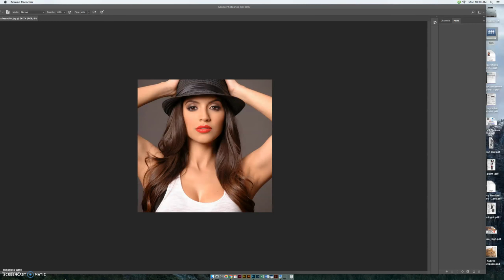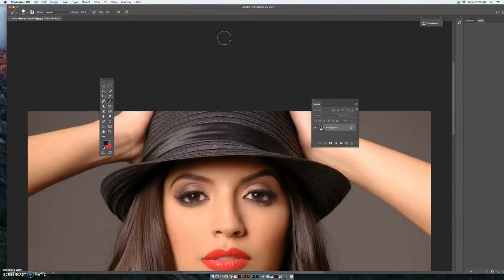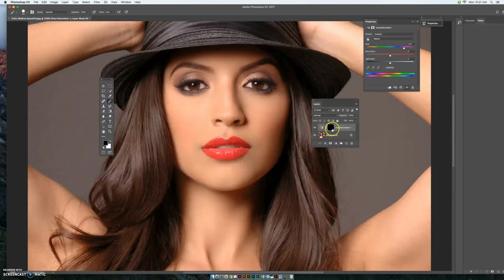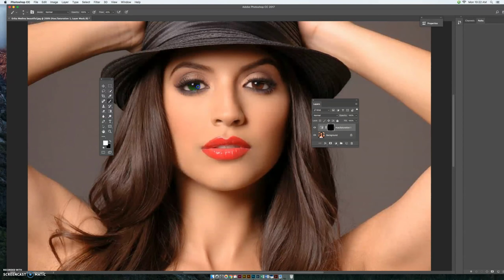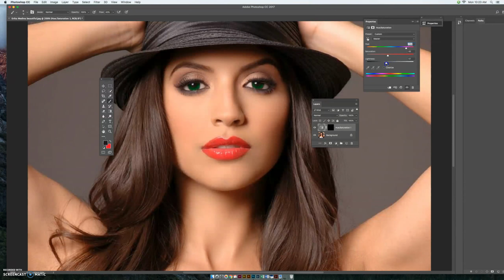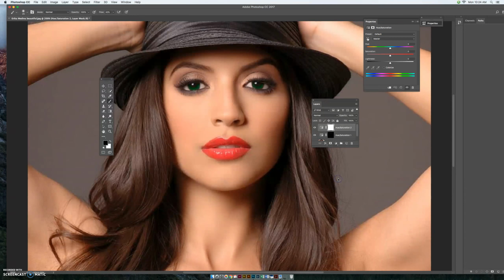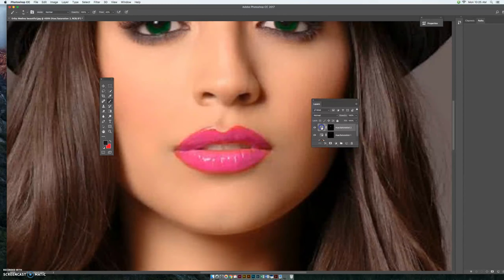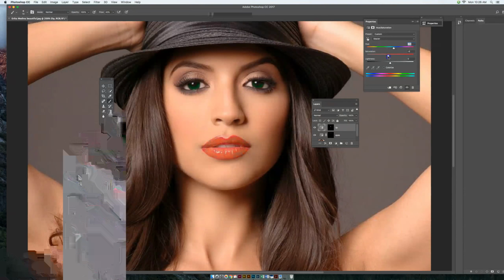Photoshop makeover with adjustment layers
Change eye, hair or lip color using adjustment layers